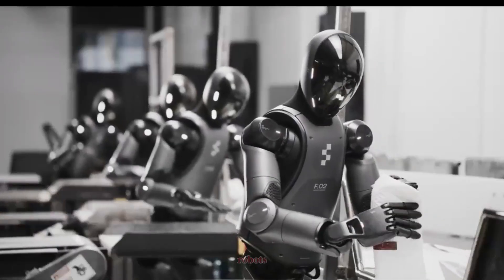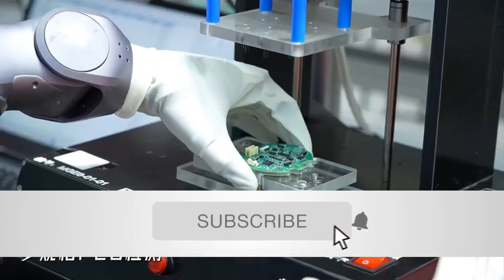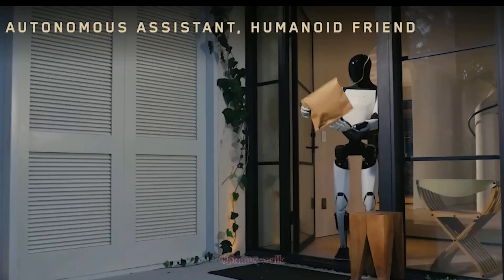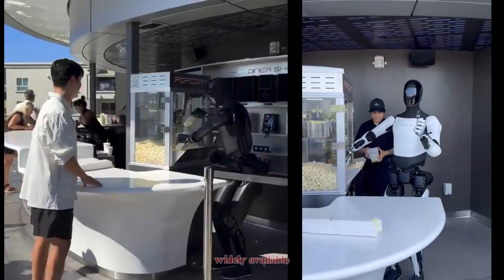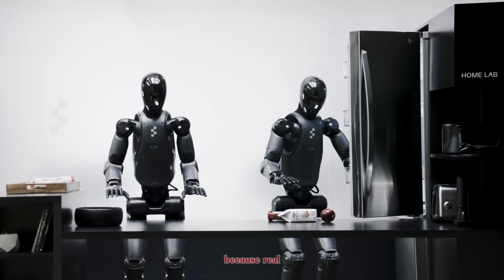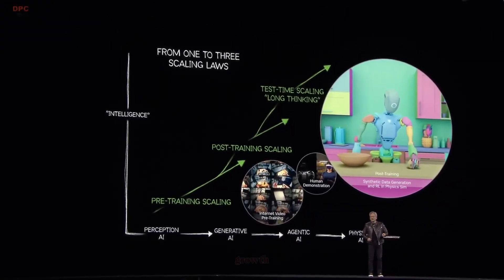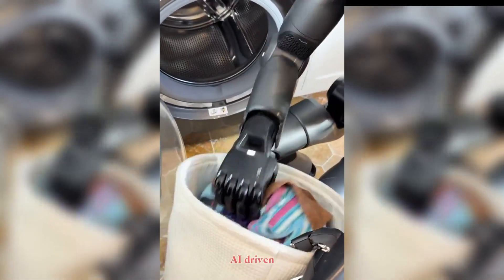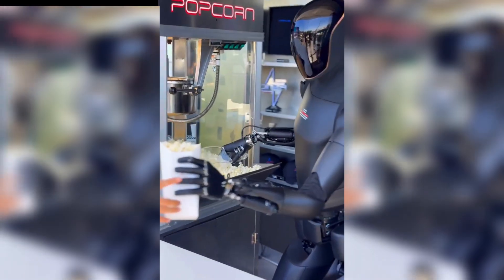Tesla Optimus vs Figure 02 | Features, Motion, and Capabilities Compared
Tesla’s Optimus and Figure 02 are leading the humanoid robot race — but now the spotlight is on their price and performance.

Tesla Optimus is estimated around $30,000, aiming for mass production and global adoption.
Figure 02, on the other hand, comes in closer to $50,000, showcasing advanced dexterity, smoother motion, and AI-powered intelligence through its OpenAI partnership.

0:00 – Intro: The Rise of Teaching Robots
0:42 – Tesla Optimus V2.5 Update: Black & Gold Designs + Popcorn Stunt
1:54 – Figure 02 & Humanoid Robot Advances
3:05 – Tesla vs Figure: Comparison & What It Means for the Future
4:35 – Outro: Robots Are Now Teaching Humans — What’s Next?

In this video, we compare:

✅Tesla Optimus progress, design, and affordability
✅Figure 02’s human-like abilities and AI integration
✅Why Tesla focuses on scale while Figure focuses on capability
✅Which robot might truly dominate the future of work and everyday life

Humanoid robots are no longer science fiction.
With Tesla pushing for millions of affordable robots and Figure proving what’s possible at higher performance — the $30K vs $50K battle could decide the future of robotics.

⚡ Who do you think wins this showdown — Tesla Optimus or Figure 02?